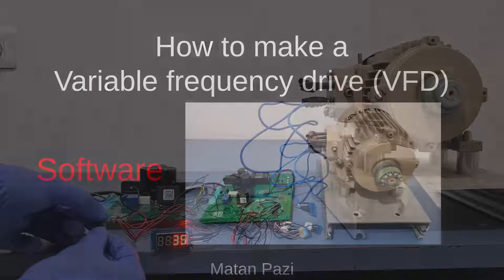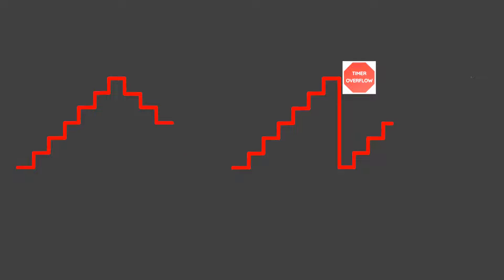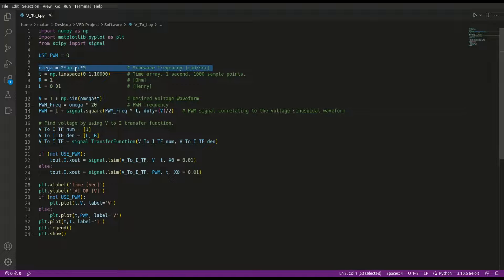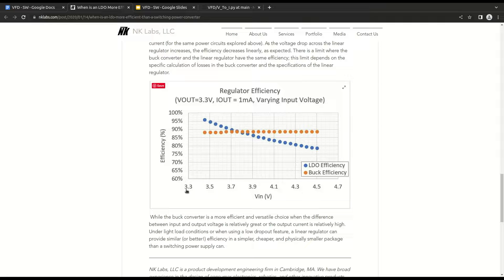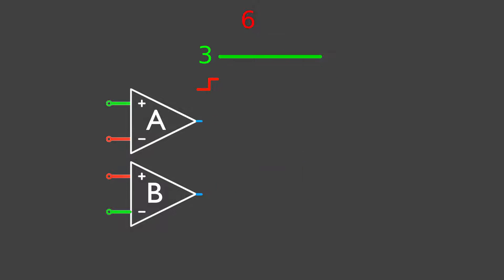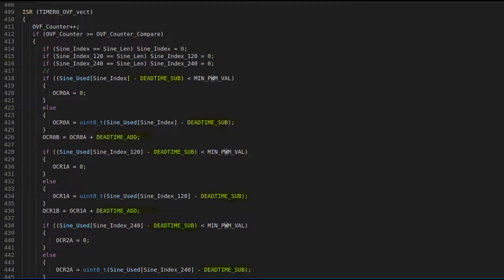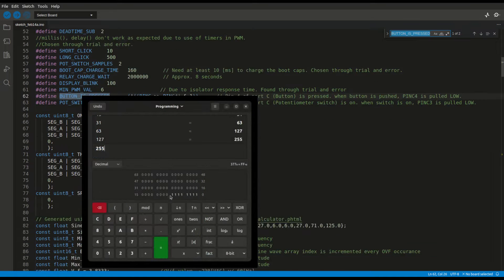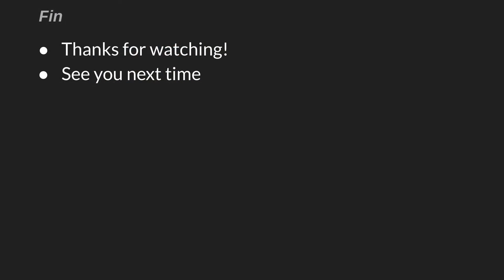How to make a Variable Frequency Drive (VFD) | 3: Software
In this video, I go over some interesting software topics regarding my VFD project.
Interrupt service routines, PWM signals and debounce filters.